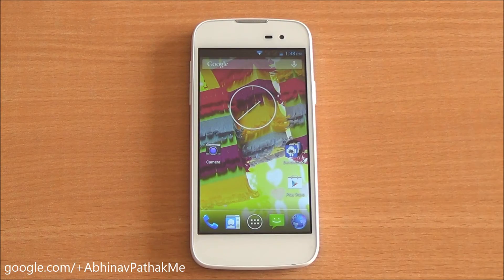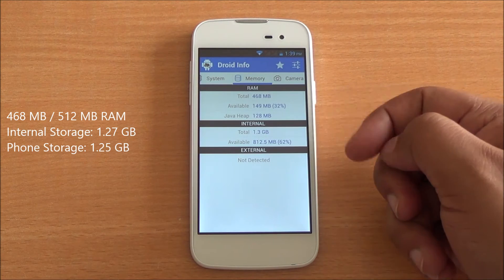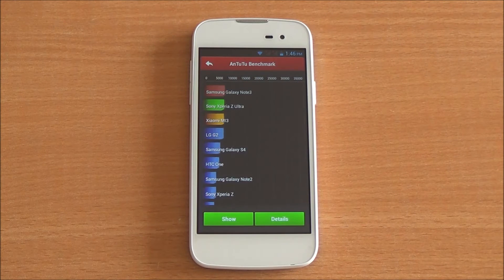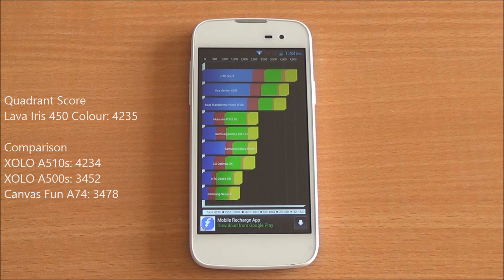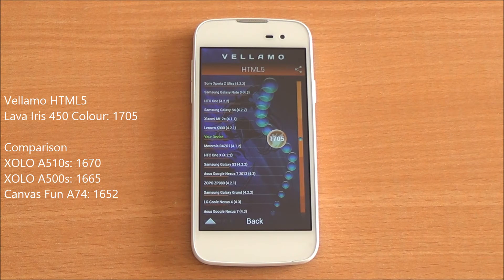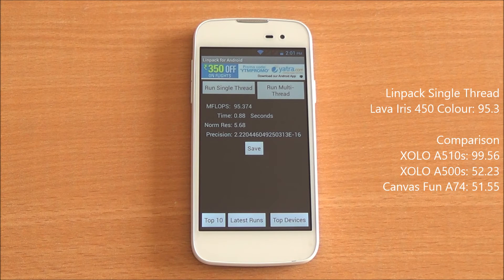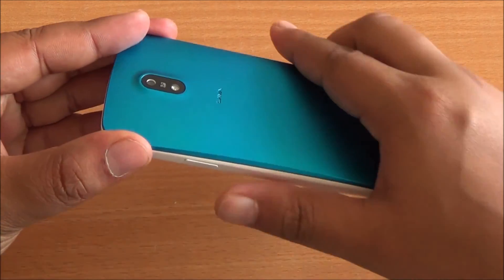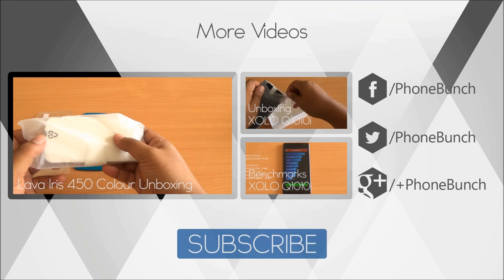Lava Iris 450 Colour Benchmarks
Benchmarks of the Lava Iris 450 Colour on AnTuTu, Quadrant, NenaMark 2, Vellamo and Linpack alongwith a look at detailed hardware specifications and general performance.